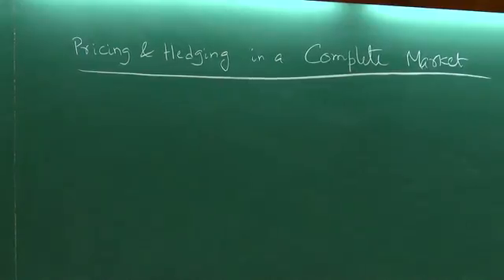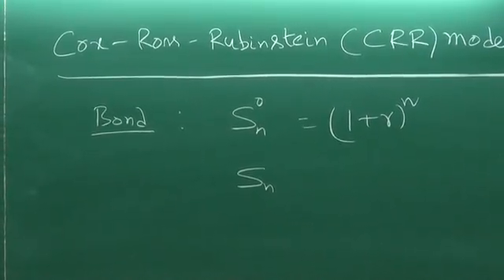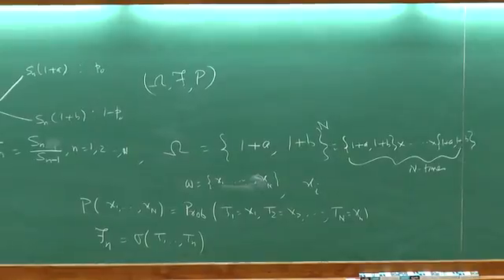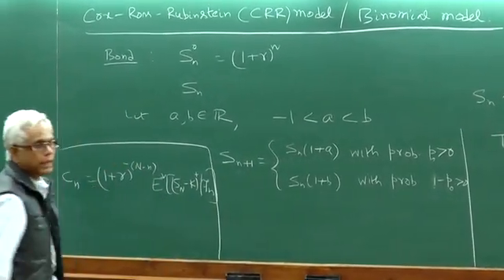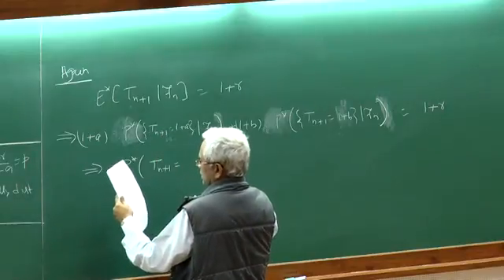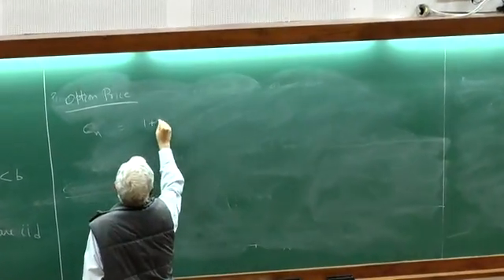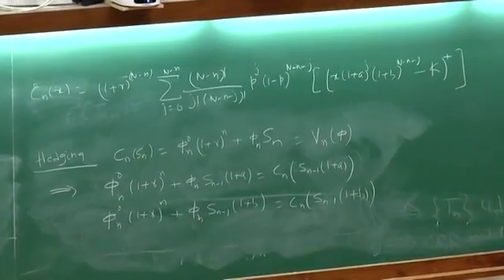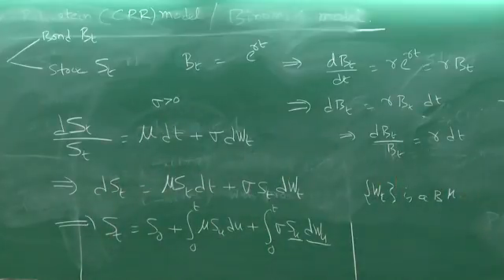Option pricing in continuous time by Mrinal Ghosh (Part 1)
Modern Finance and Macroeconomics: A Multidisciplinary Approach

DESCRIPTION:
The financial meltdown of 2008 in the US stock markets and the subsequent protracted recession in the Western economies have accentuated the need to understand the dynamic interface between the modern financial sector and the overall macroeconomy. The dominant economic framework based on Neoclassical economics that informs policy making has turned out to be grossly inadequate for this purpose as it failed to either explain or predict the nature and cause of the sudden financial meltdown and the long economic recession that followed. The conceptual and methodological gaps and fault lines of the dominant framework have necessitated approaches that go beyond conventional analyses of individual or micro economic risk and the types failures caused by imperfect working of the price mechanism in financial markets. The challenge instead is to set the problem of modern finance in the macroeconomic context.

This School aims to introduce the participants to the alternative analytical frameworks to study the workings of the modern financial sector and its implications to the economy as a whole. The modules in the School are organized in such a way that they progressively build on foundations starting from a critical perspective of macroeconomic analysis to lead the participants gradually to broader analysis beyond that is provided in the standard economic theory. The lectures will then build on this alternative conceptual perspective and explore and articulate alternative methodological frameworks in which the local or micro aspect of individual risk are integrated with the global or macro aspect of finance and money in the economy.

The list of speakers includes renowned economists and mathematicians from India and abroad.

ORGANIZERS:
Vishwesha Guttal, Srikanth Iyer and Srinivas Raghavendra

0:00:00 ICTS
0:00:05 Modern Finance and Macroeconomics A Multidisciplinary Approach
0:00:09 Option pricing in continuous time